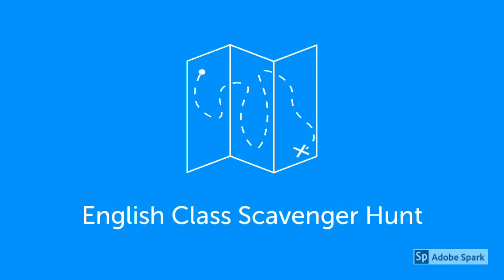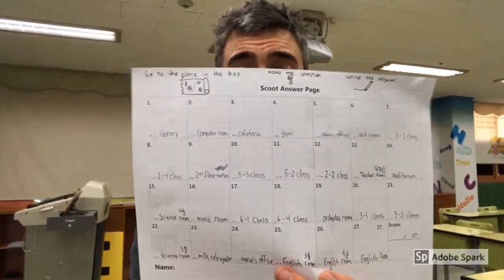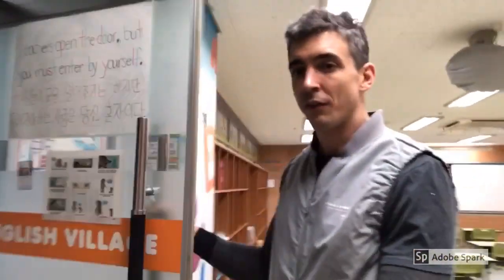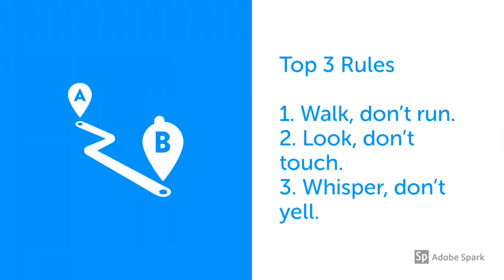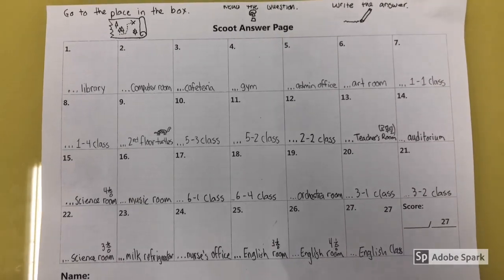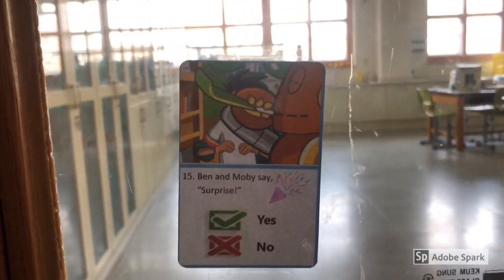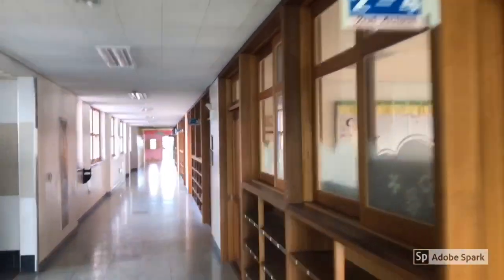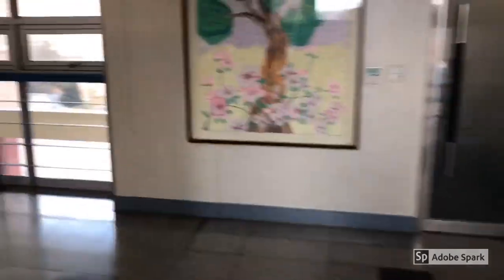English Class Task Card Scavenger Hunt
Overview and reflections on my English Winter Camp Scavenger Hunt